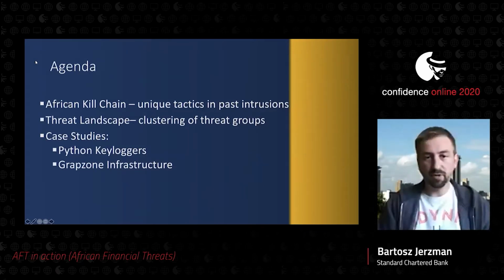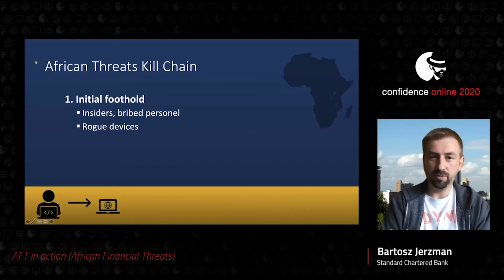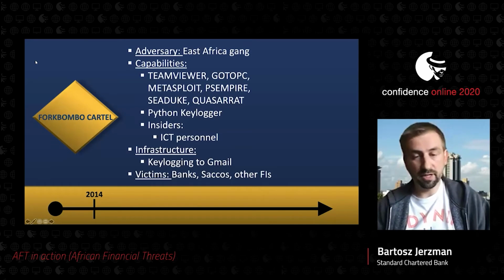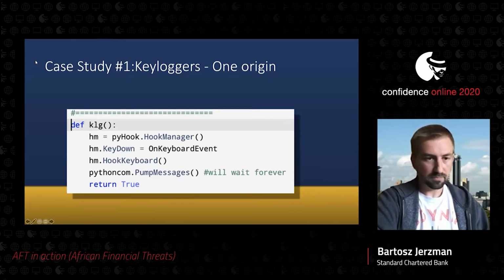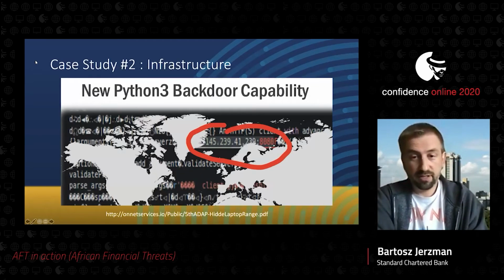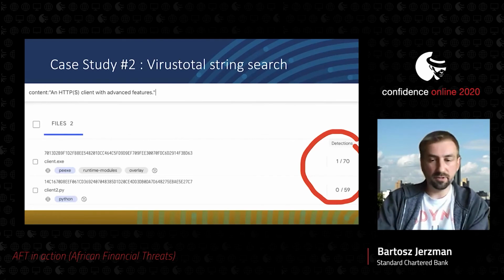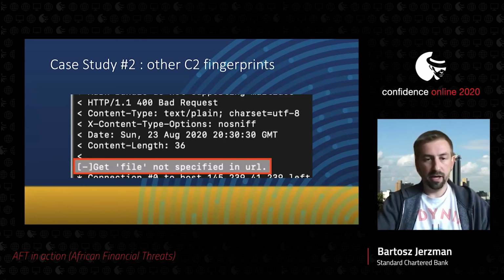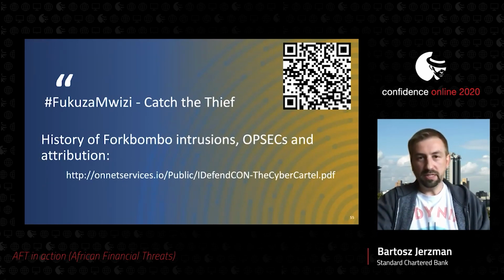CONFidence 2020: African Financial Threats (AFT) in Action (Bartek Jerzman)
Everybody heard about Fancy Bear operators from Russia or North Korean Lazarus who stole millions of dollars from the Bank of Bangladesh during single cyberheist. However, did anybody hear about such groups like Forkbombo, Silent Cards or Loan Wipers? It is a less known fact that there exist African based cyber threats that conduct intrusions into financial institutions across Africa. In many ways, their operations resemble TTPs of other threat actors but they also possess tradecraft which is very unique to African-based threats e.g. insider attacks, rogue devices, bribery and implanting malicious software. This is a new research and the talk will only be presented only once before Confidence (x33fcon 2020). This subject is not as well known as the analysis of other threat actors due to the fact that up to know African-based threats have focused only on intrusions into regional Sub-Saharan financial institutions. The talk is going to cover the history and evolution of several groups and how they split and cooperated and what are the overlaps between them. I am going to present the analysis of tradecraft, toolset and capabilities of African threat groups. Presentation is also going to focus on the ways to track those threats based on malware and infrastructure. This talk is also going to be a threat intel use-case for discovering new threat, its analysis and proactive tracking.